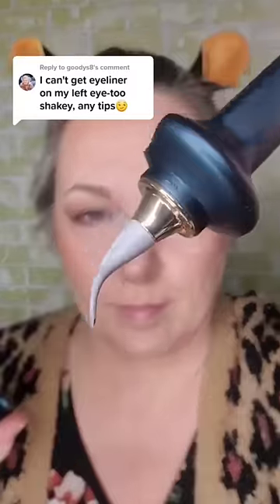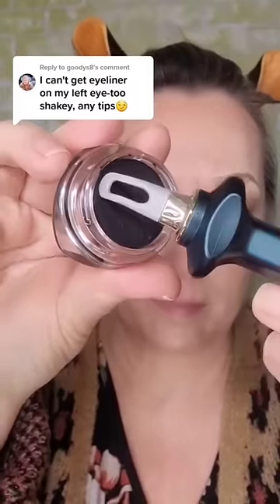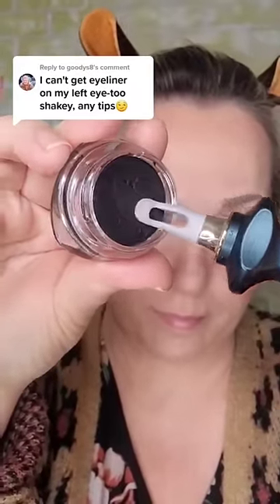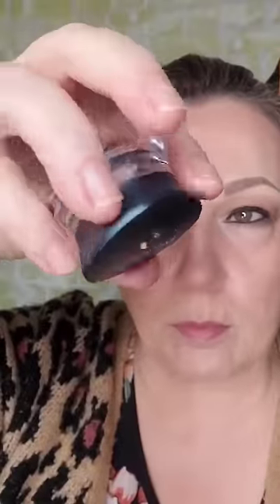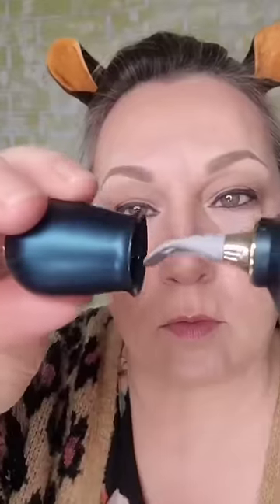Shakey hands? Bad with Eyeliner? Check it out💋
PR Address :
C.C.W.

It doesn't cost you anything extra and you are free to use the link or not as you choose. If you do use my links, I appreciate your support.